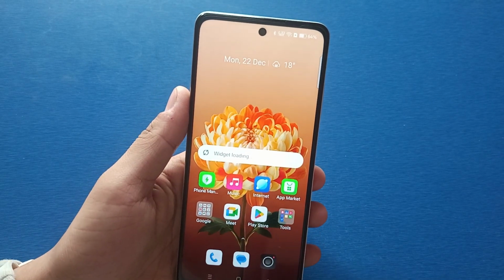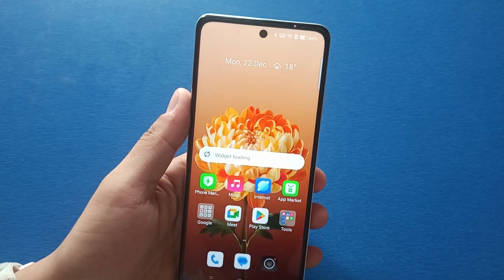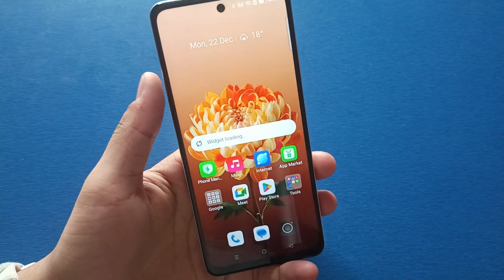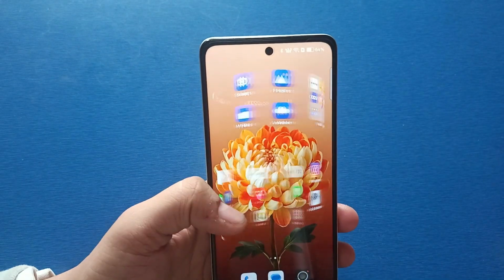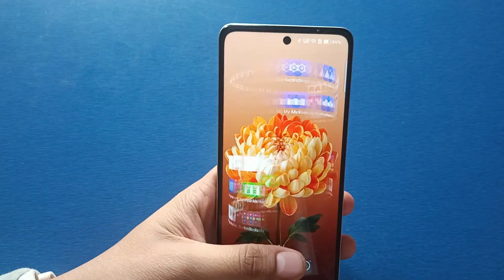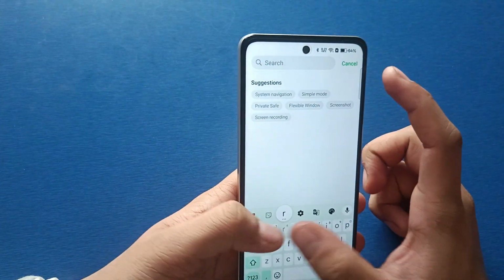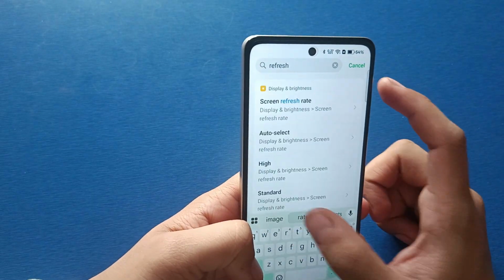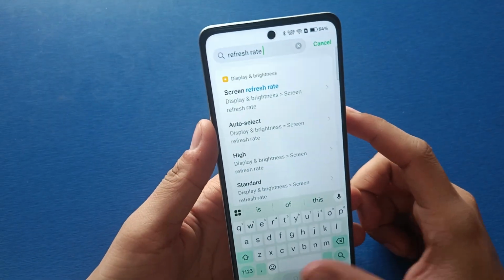How to fix Lag in Free Fire Max on Realme C85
What's the best way to fix lag in Free Fire Max on a Realme C85?